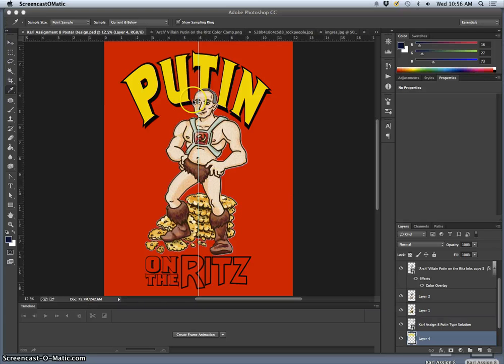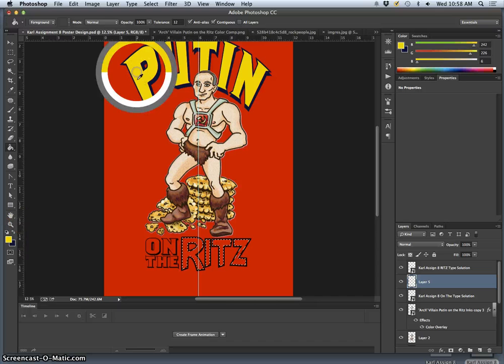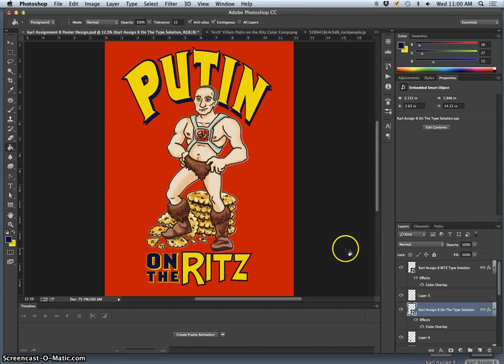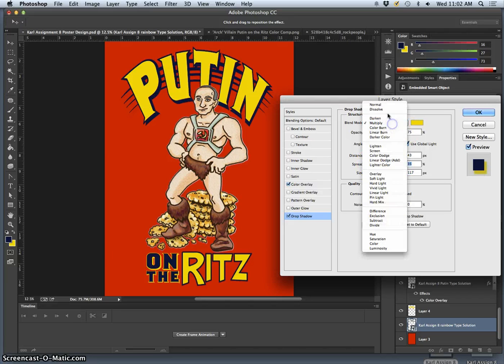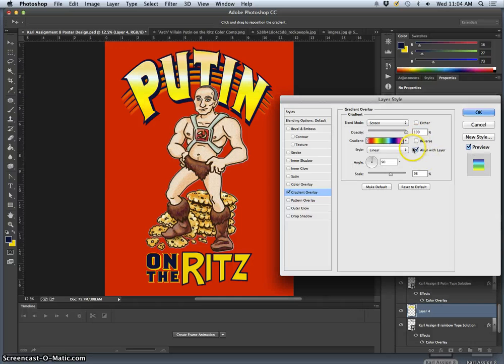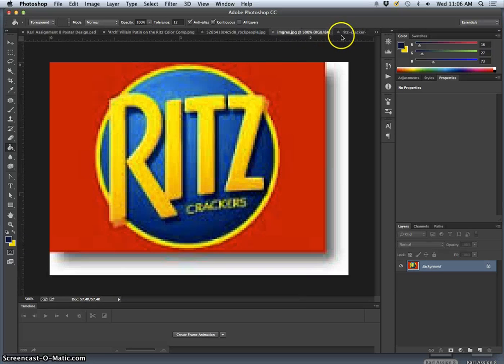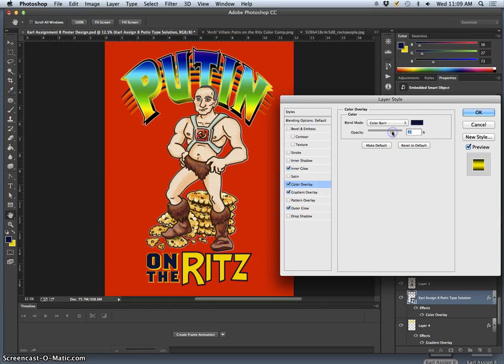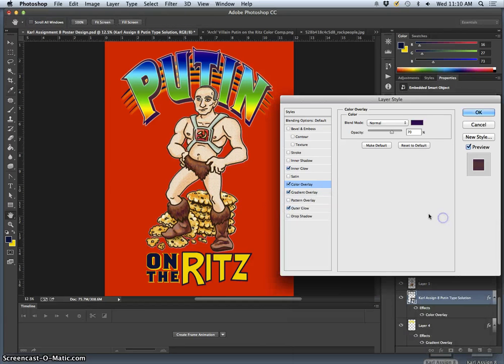7 Layer Styles on Text and Color